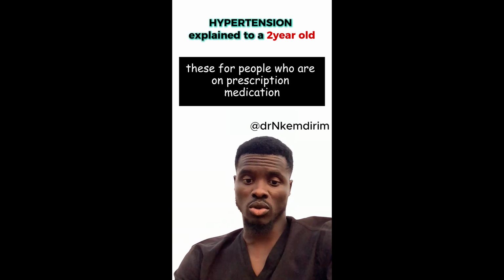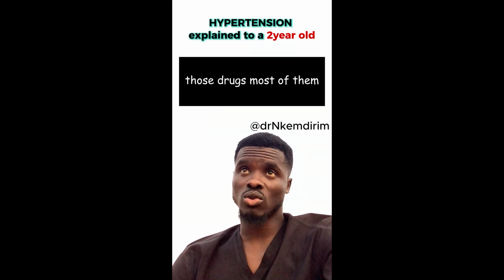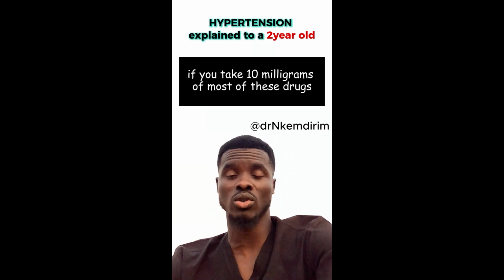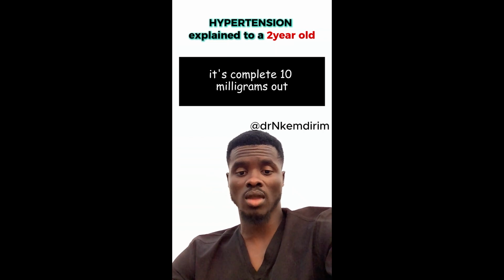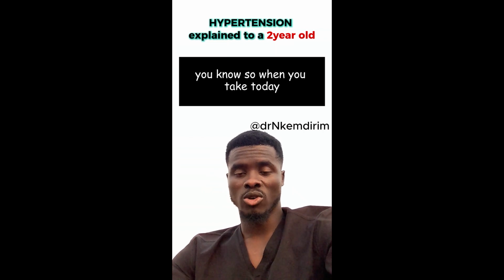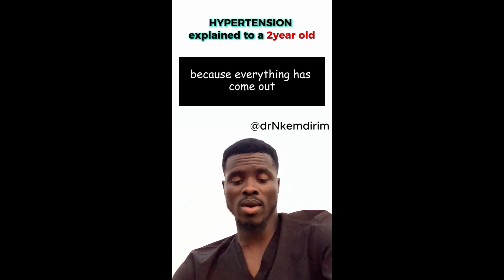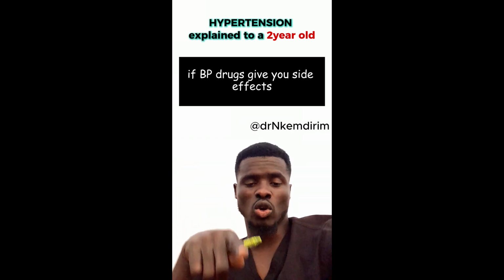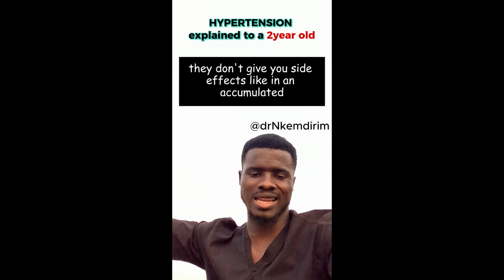Hypertension explained to a 2 year old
Message Dr Nkemdirim on WhatsApp